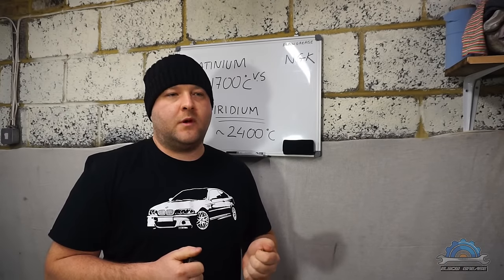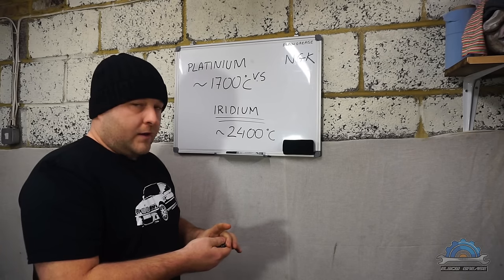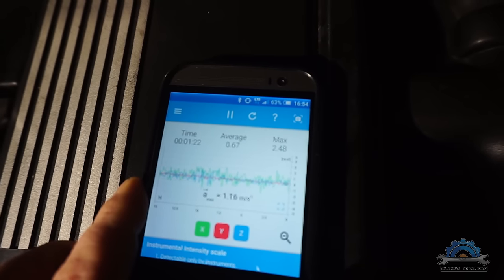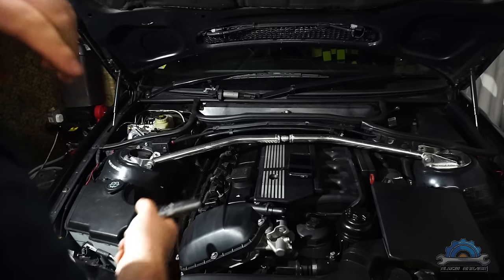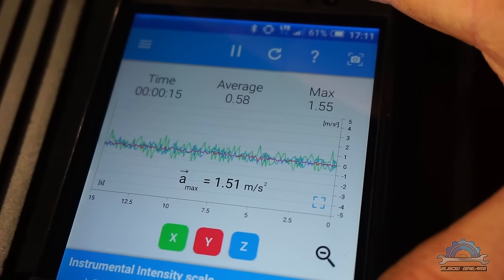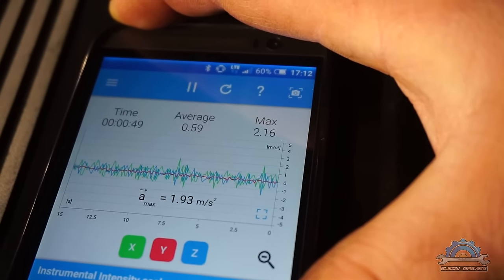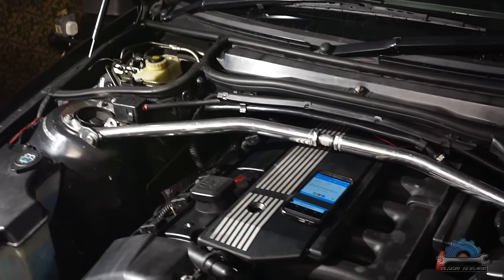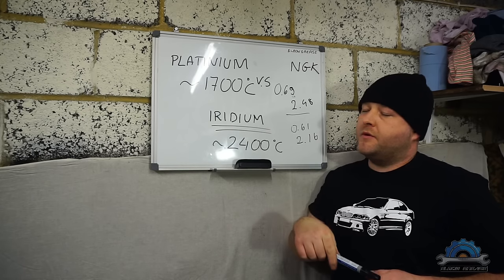IRIDIUM vs PLATINUM spark plugs SMARTPHONE TEST BMW e46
IRIDIUM vs PLATINUM spark plugs  ENGINE VIBRATION
SMARTPHONE TEST in BMW e46 M54 with my HTC ONE M8 and VIBROMETER APP